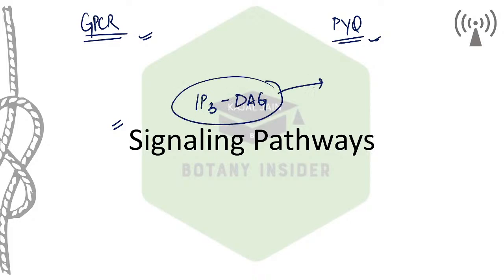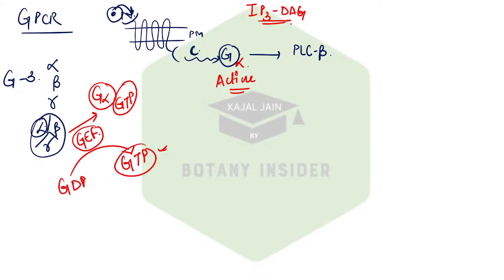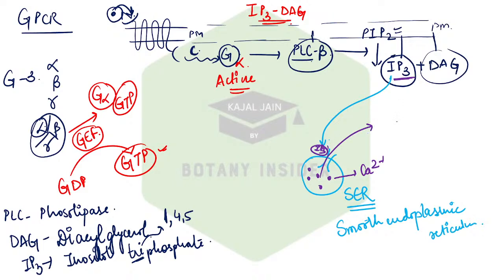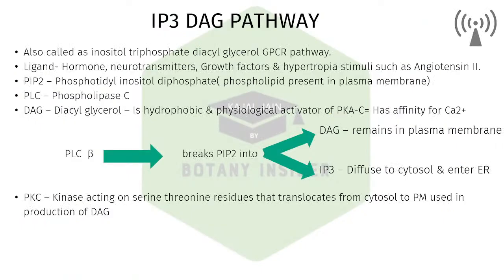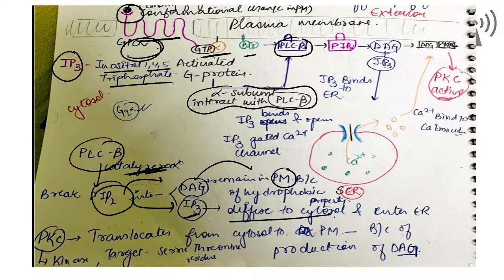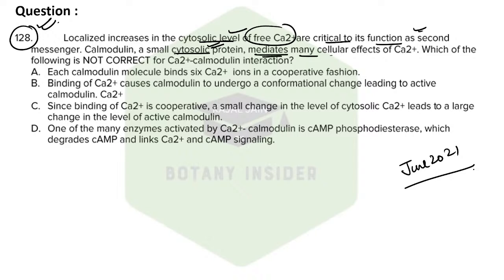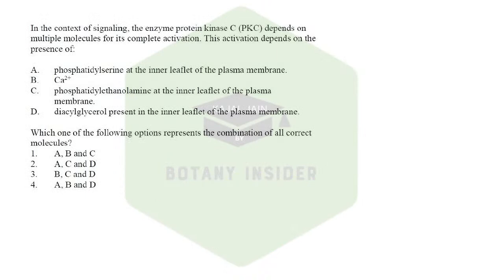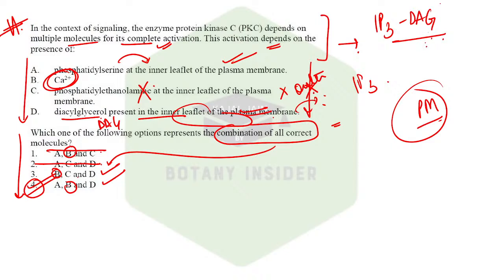Cell signaling - IP3-DAG Pathways I CSIR DECEMBER 2023 LIFESCIENCES I Free Classes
1. LIVE LECTURES starting from 15th May  2023 for CSIR UGC NET December 2023 daily with the Schedule & Discipline just like Offline Coaching. The Course shall be completed by 15 October April 2023 giving you ample time for self study.

2. PRICE : A price of Rs 4499/- / 12 Months for such a course- by such Experienced Faculty is nothing BUT DREAM COME TRUE..

3. KEY FEATURES: - 200  hours interactive Live Classes -Counselling Sessions by Expert Faculties -Complete tests for practice -Recorded Videos available 24/7 for quick Revision. -Solve Unlimited doubts with experts. -Strategy session on how to attempt the exam. -Get Preparation tips from the experts & Learn Time Management.

4. Complete hand holding till CSIR UGC NET December  2023 with Exclusive Strategy, Brainstorming, Critical Thinking sessions provided only to our subscribers to give them an edge in the competition."